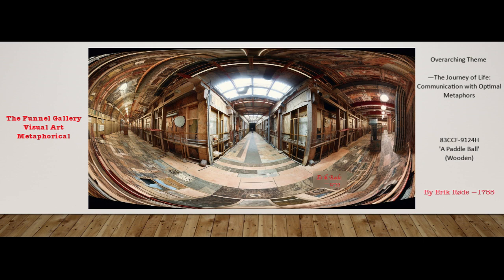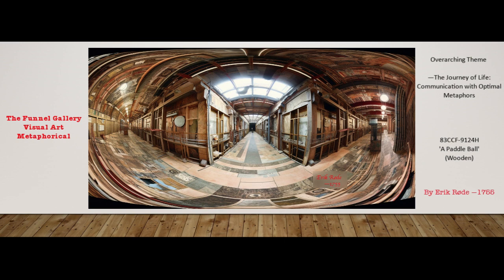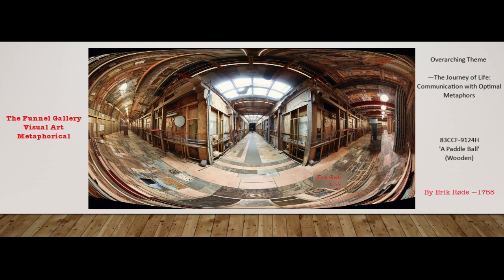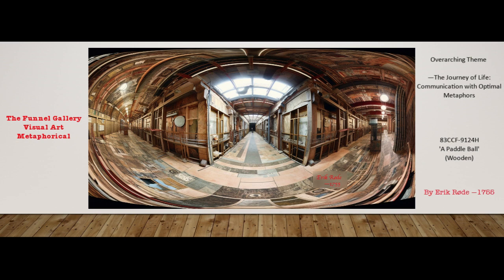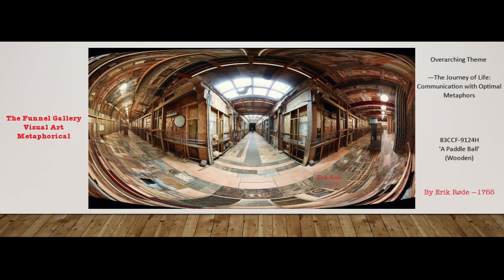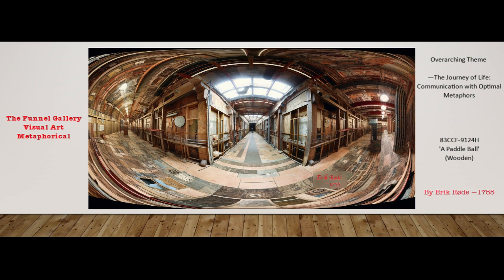Art Piece 83CCF 9124H - Metaphorical Art Piece by Erik Røde —1755 (r4)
Audiobook-1 by Erik Røde —1755  ;  Readers (M male, F female)

Visual Metaphorical Art by Erik Røde —1755

Note Art Piece ID